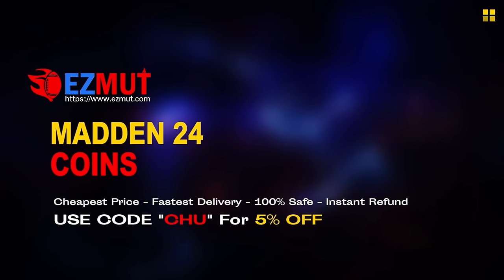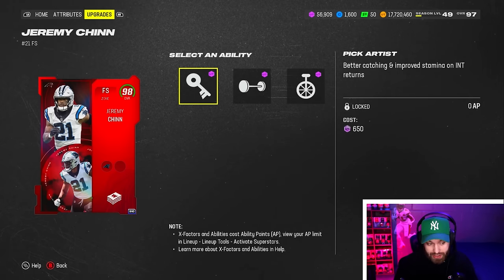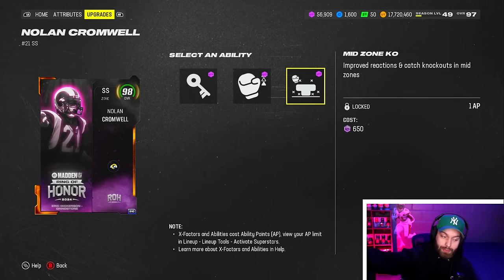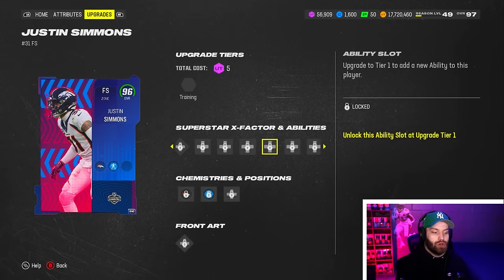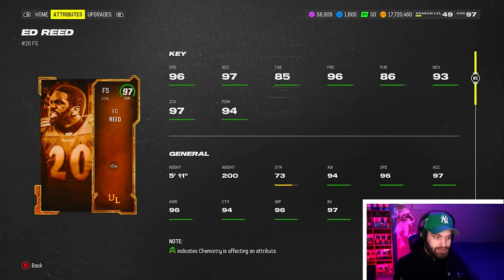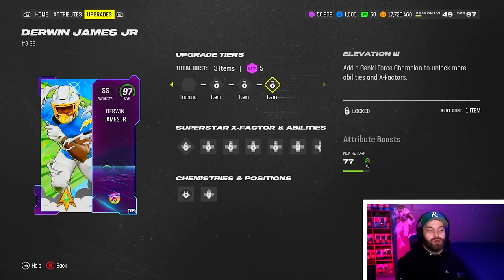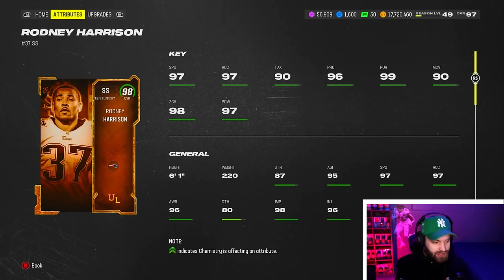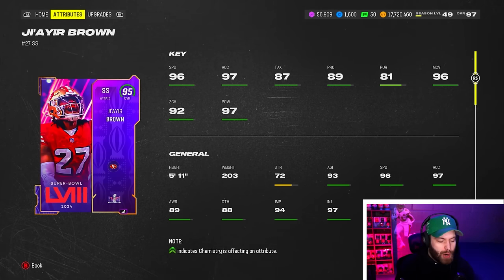The Top 10 Safeties in Madden 24!